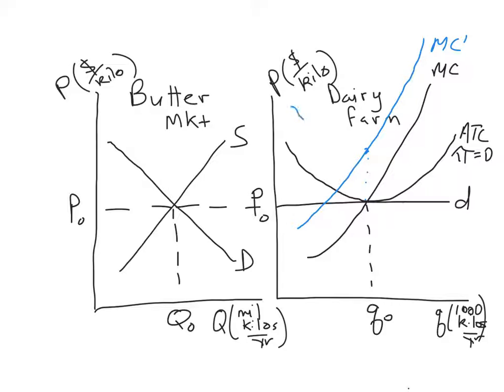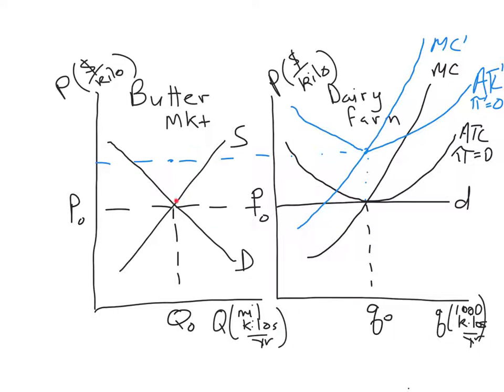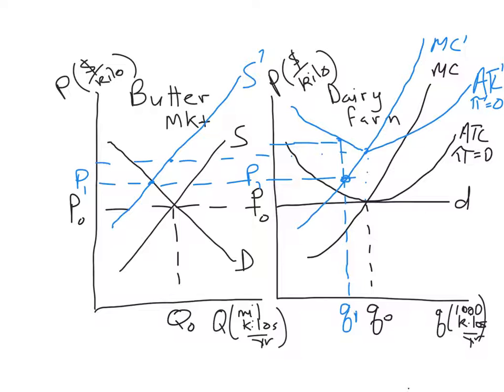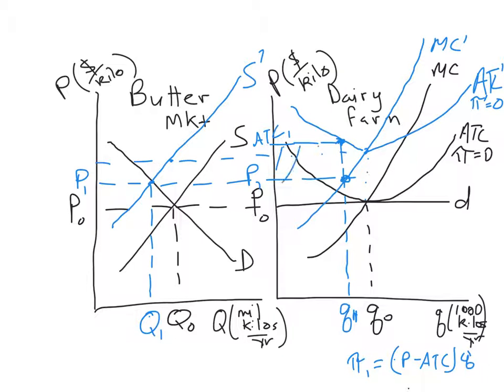102f18 AE 5-1 answer